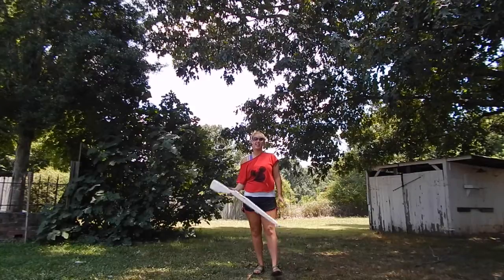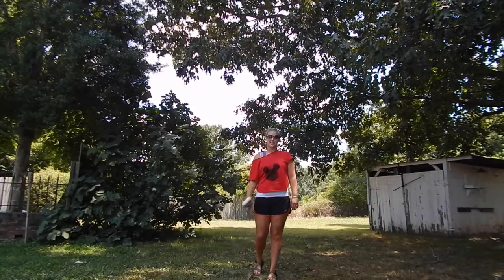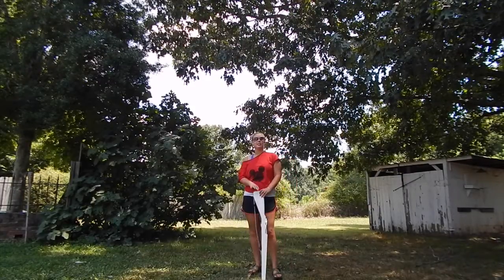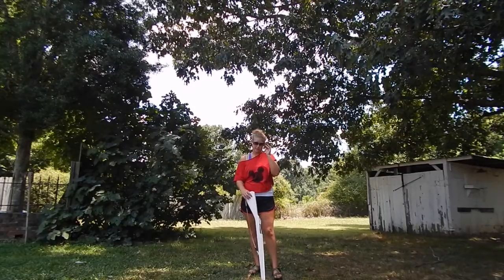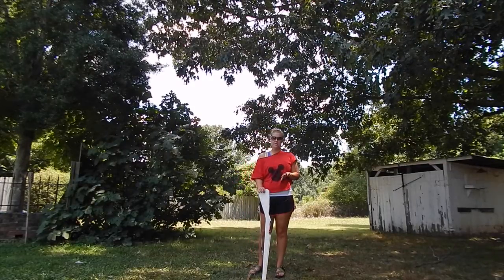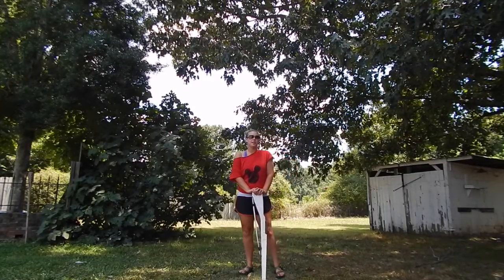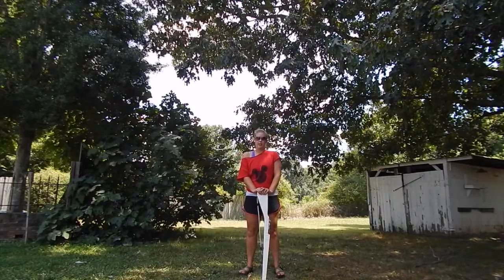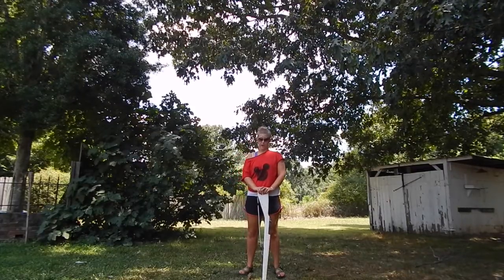Rifle Floating Singles: How to color guard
Get a shout-out in our vlog by ordering an item from our Amazon wish list Erica teaches the intermediate skill of floating singles on rifle in color guard. Want to learn weapons for the first time, or brush up your technique with us?